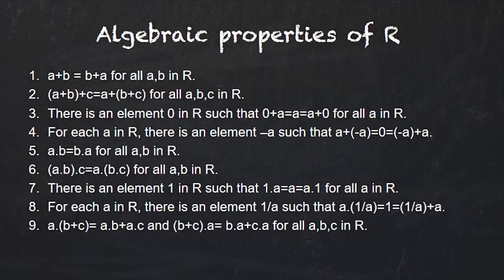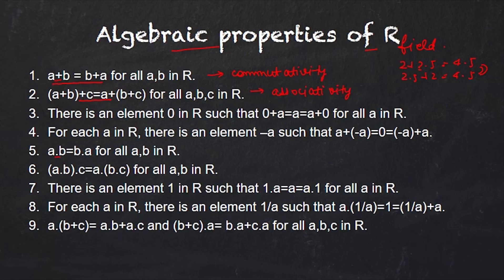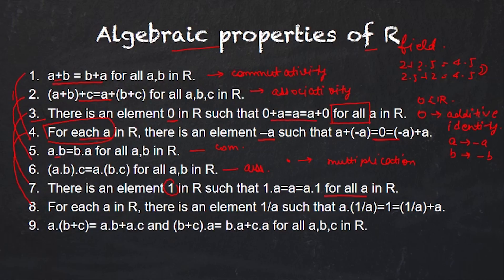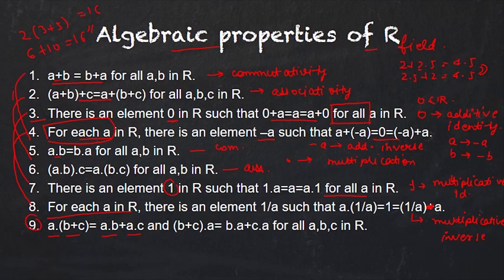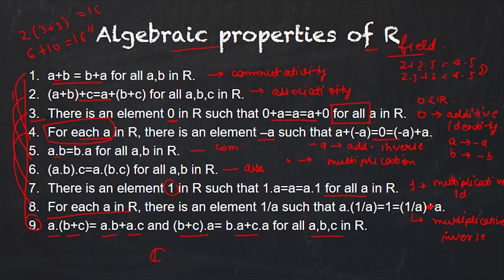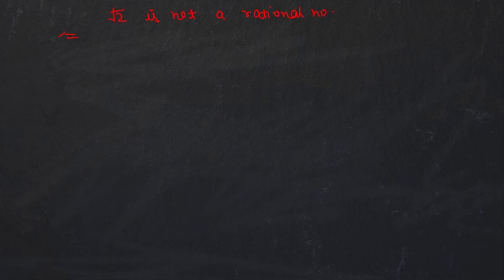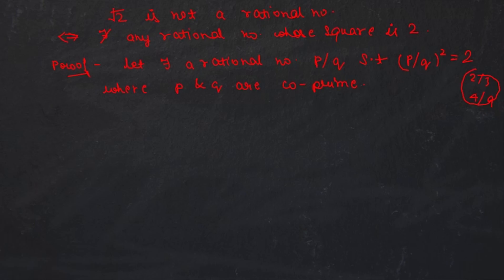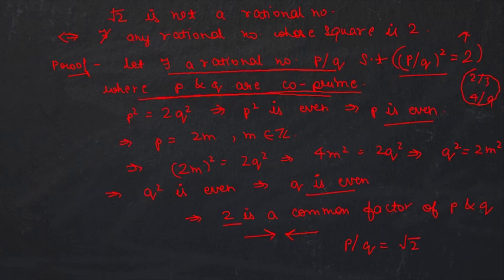Semester 2- Real Analysis - Algebraic Properties Of R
This video discusses Algebraic Properties of R